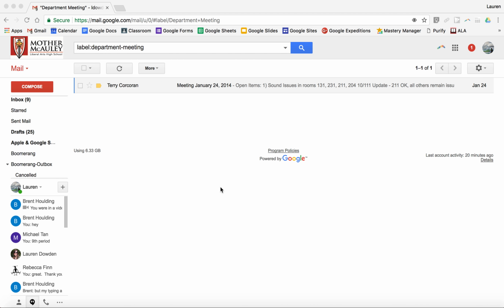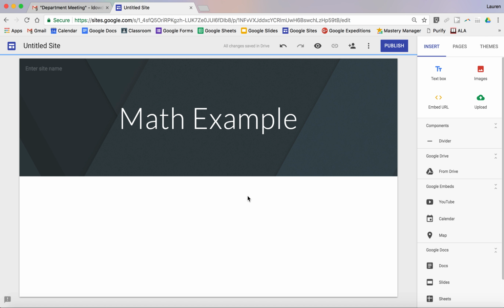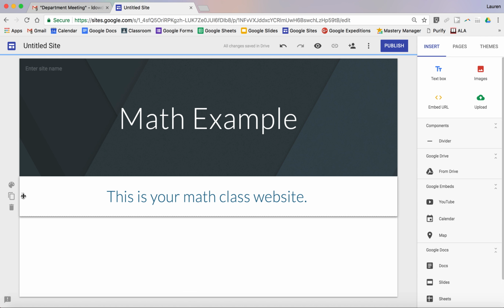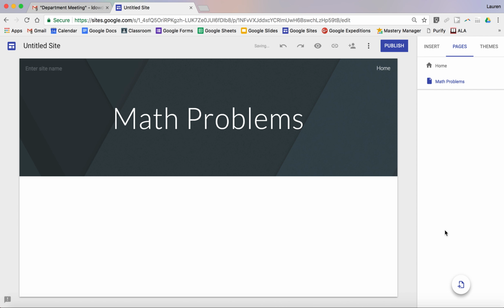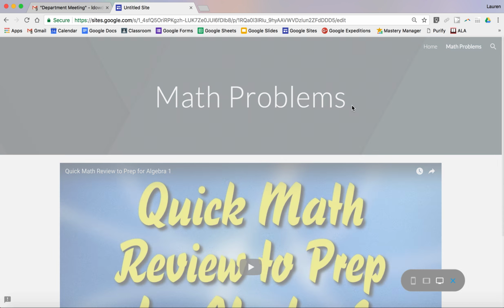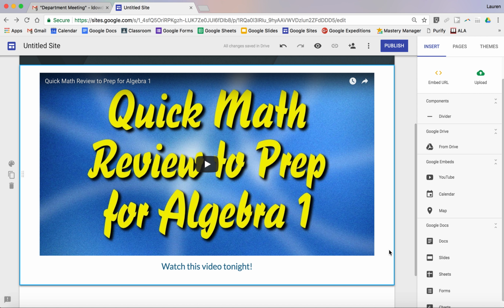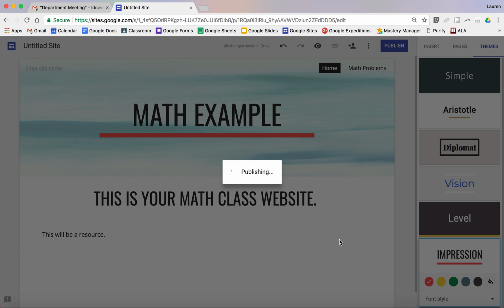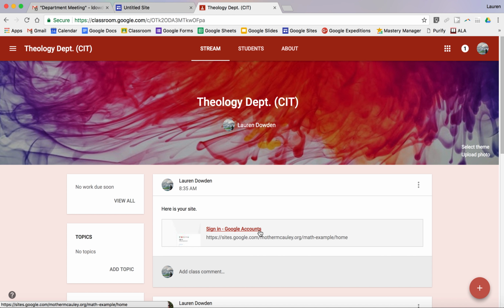How to Create a Google Site